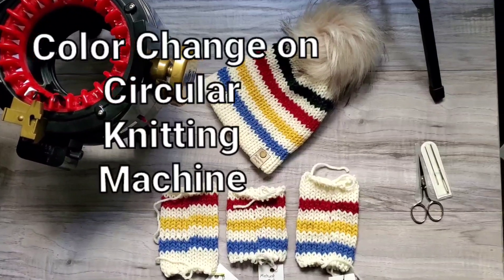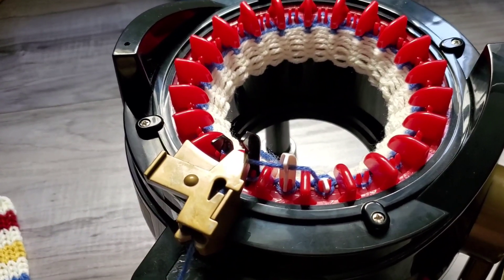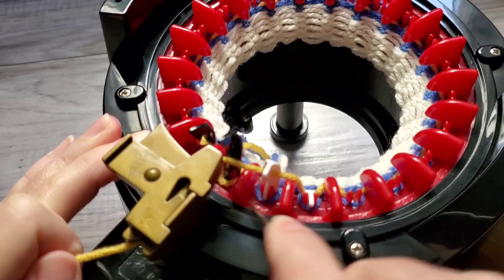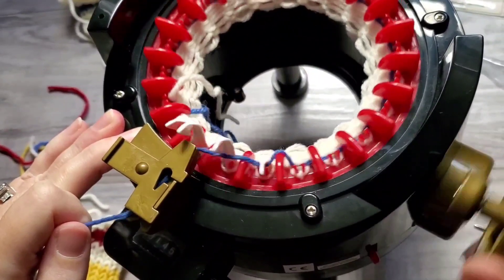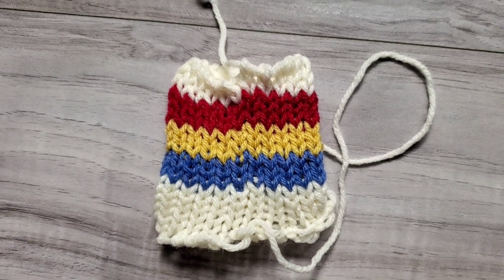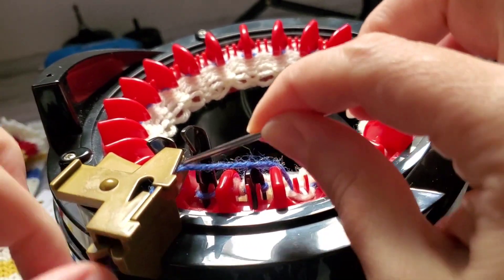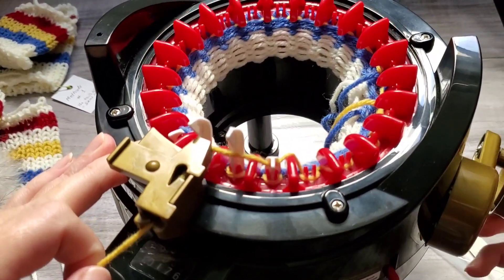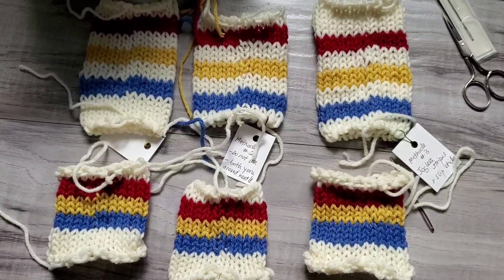Color change on circular knitting machine ( 3 methods). How to add color on addi or Sentro.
🛍️ Machine Knit Patterns
This is a detail video showing three methods on how to change colors on your circular knitting machine. Method #3 is how to knit jogless stripes in the round.
0:36 Method #1
4:56 Method #2
8:11 Method #3 Jogless stripes in the round.

Amazon links
addiExpress Kingsize knitting machine 46 needles
addiExpress knitting machine 22 needles
Sentro knitting machine 48 needles
Sentro knitting machine 40 needles
Digital counter
Chicago Screw for tags
Needles Set of 3 for removing stitches off the machine
Stitch markers
5 PCS Claw Machine, Knitting Machine Weights
Stanwood Needlecraft Ball Winder 10-ounce